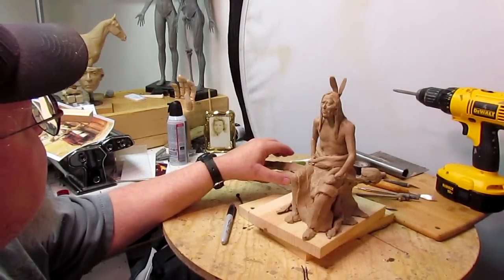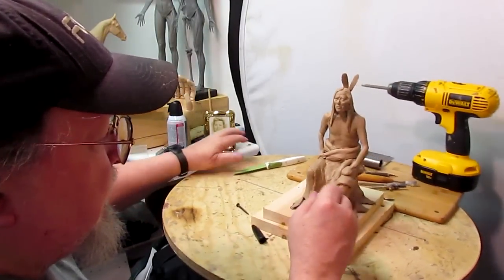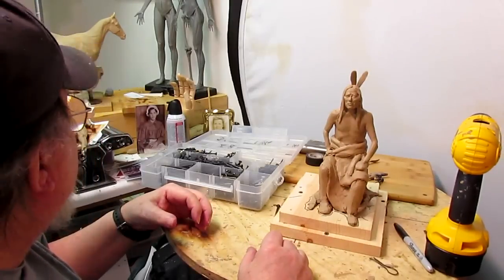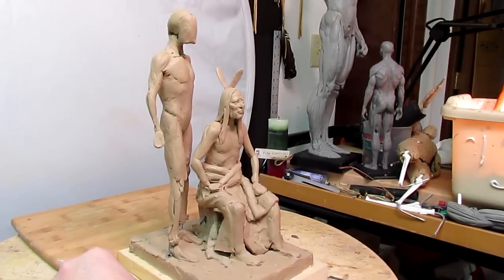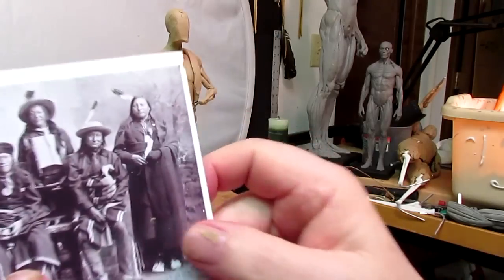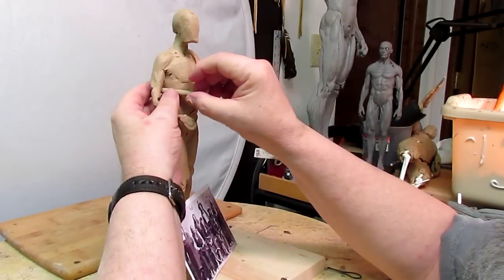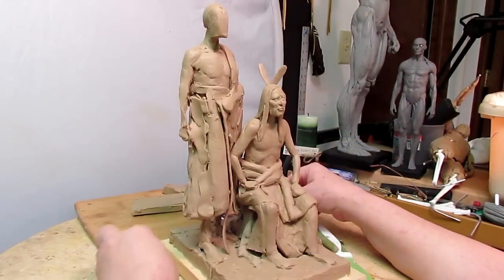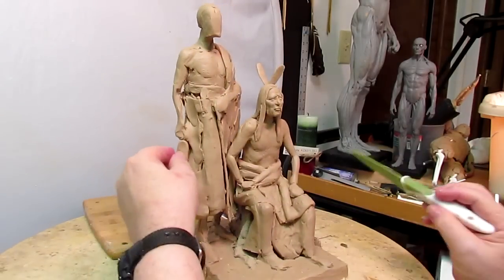"Survivance" - Yes Survivance is the Title - The Two Become One